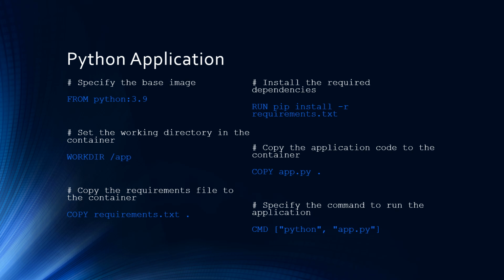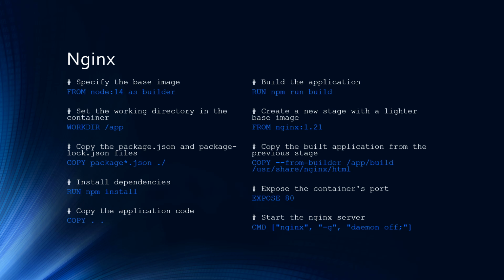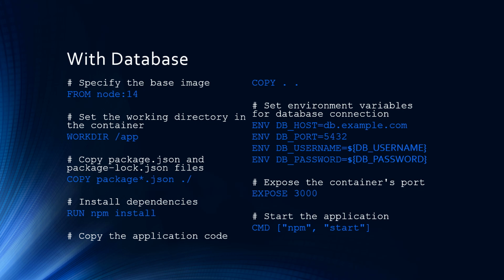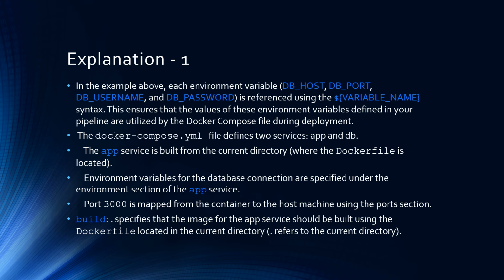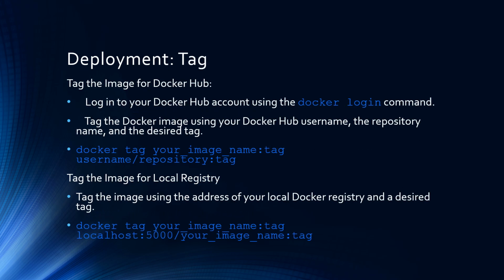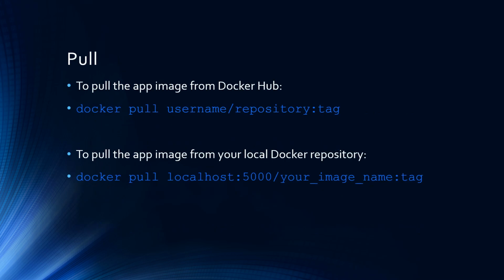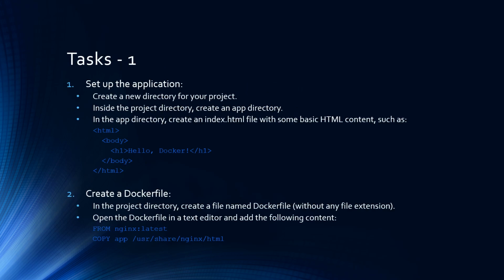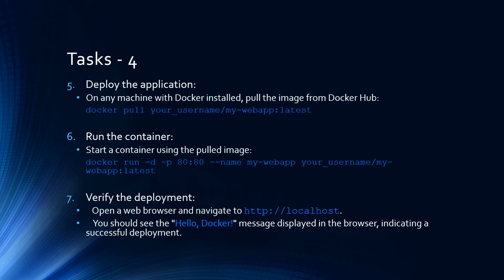13 Containerization Examples